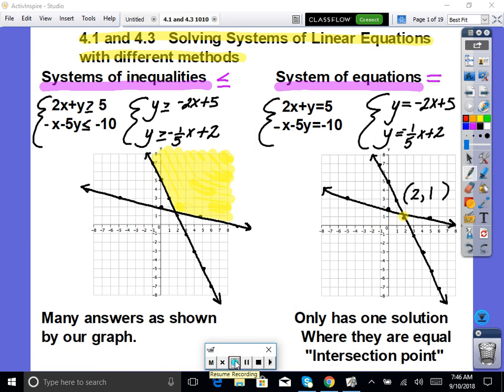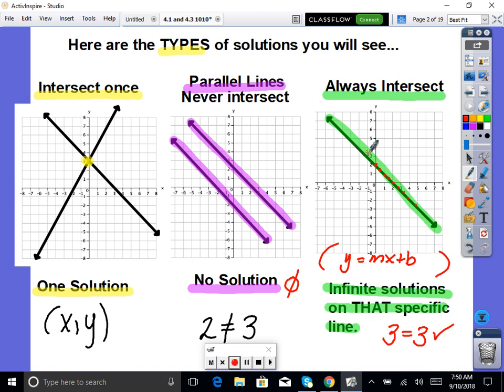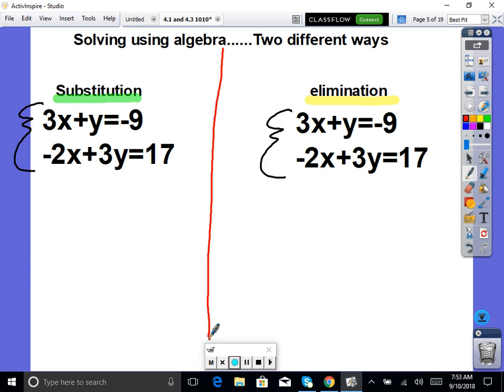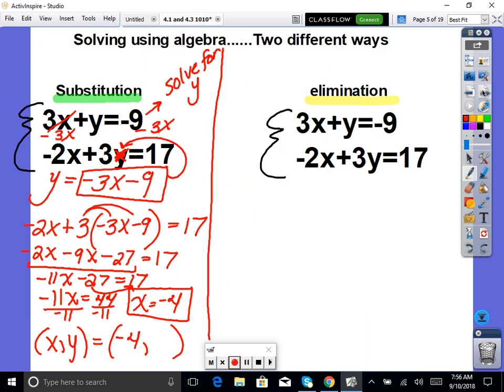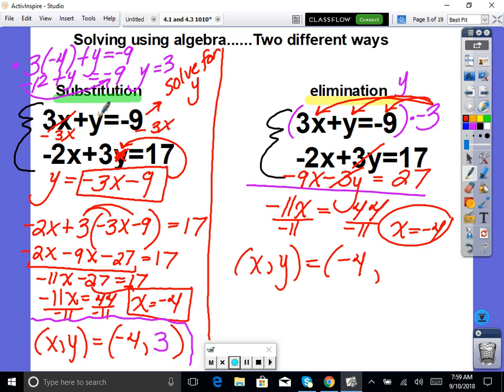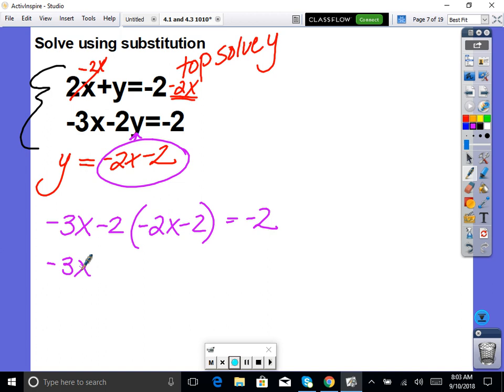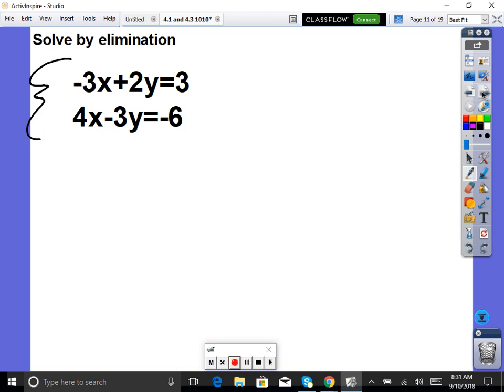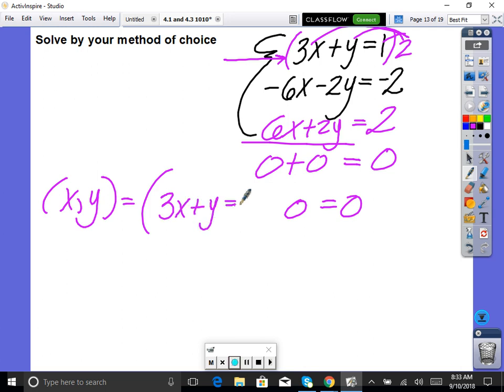4.1 System of Linear Equations 1010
concurrent enrollment 1010